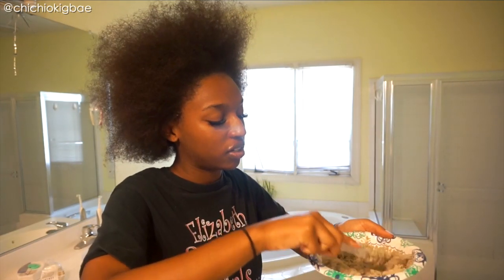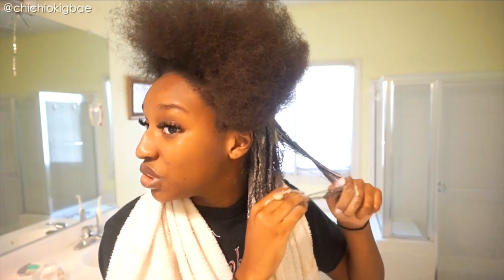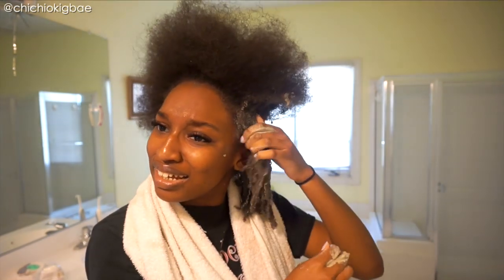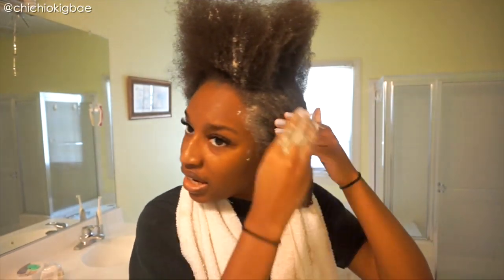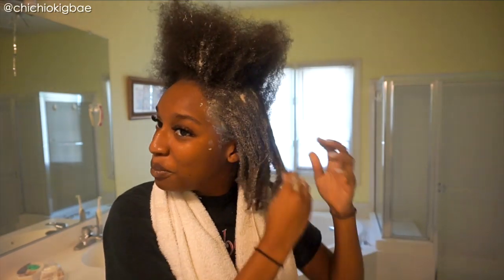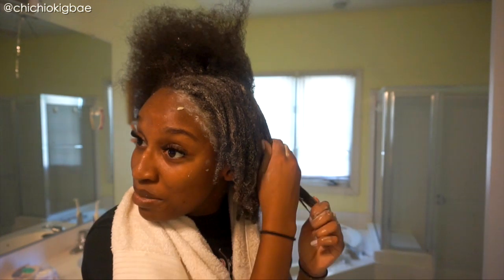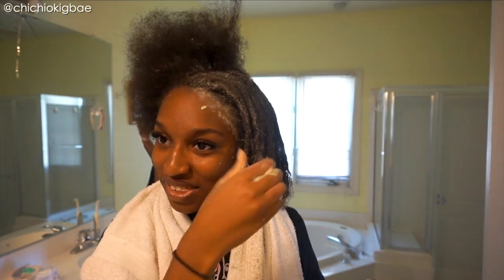I USED THE AZTEC CLAY MASK ON MY SKIN AND 4C NATURAL HAIR! | Coco Chinelo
I USED THE AZTEC CLAY MASK ON MY SKIN AND 4C HAIR AND THIS HAPPENED... hiii everyone welcome or welcome back to my channel! today i am going to be doing the aztec healing clay mask on my skin and my hair and i thought i might document this moment so here we go. hope yall enjoy!

♡ twitter  ➜ @chichiokigbae
♡ instagram ➜  @chichiokigbae
♡ snapchat ➜ @chichiokigbae

♡ faq
my name is chinelo, but everyone calls me chichi so you can just call me chichi too :)

i'm 17!

i'm 100% nigerian

12th! senior in high school!

THE GOOD OLD STATE OF MARYLANDDD!!

- what's your intro/outro song?
bomb as fuck - retreat. you can find it here on youtube!